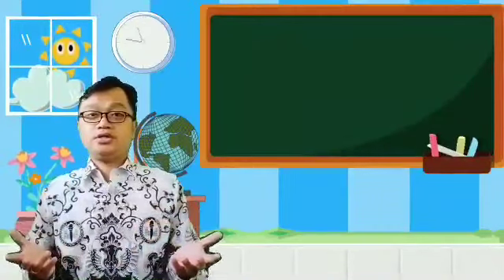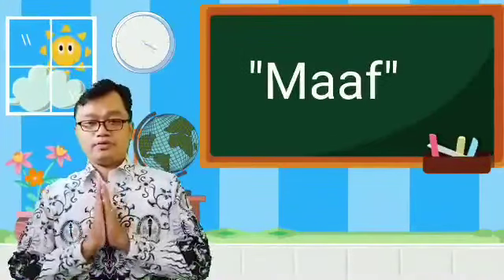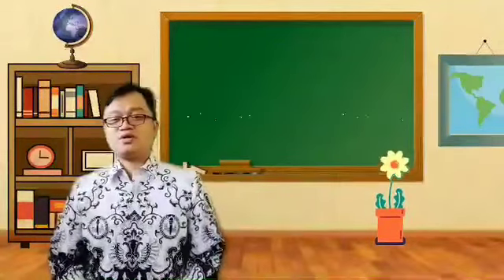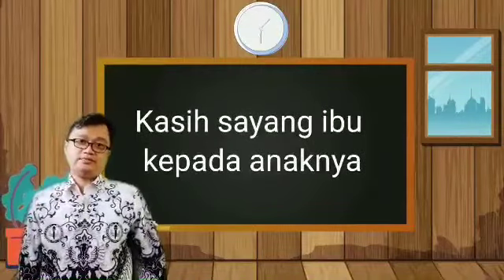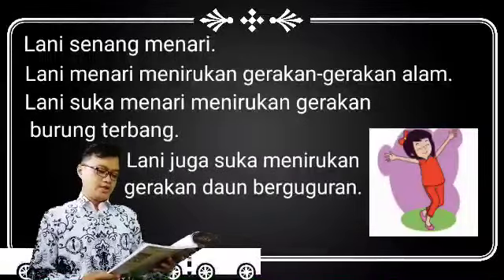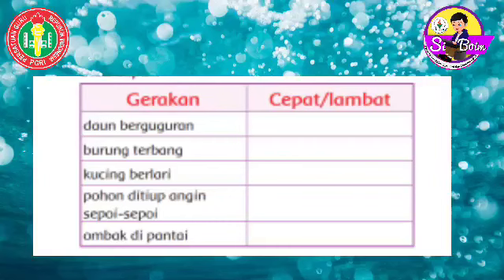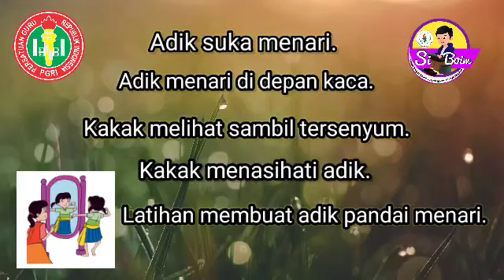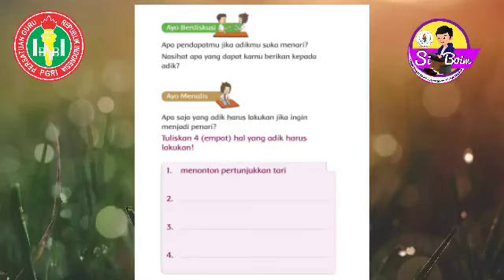KELAS 1 TEMA 2 SUBTEMA 1 PB 1 BERNYANYI DAN MENARI | LOMBA VIDEO PEMBELAJARAN I SIBOIM 291